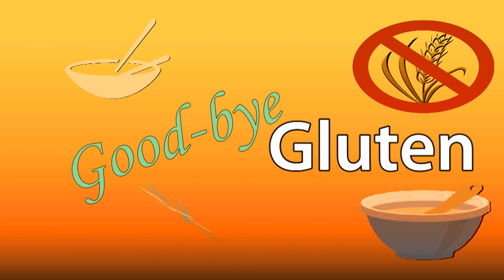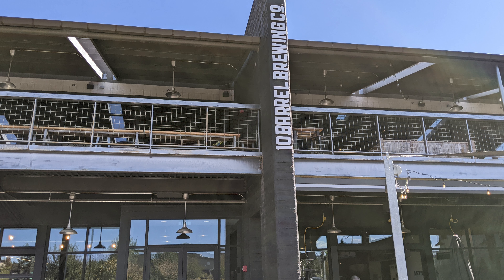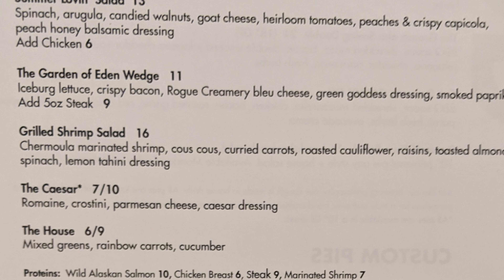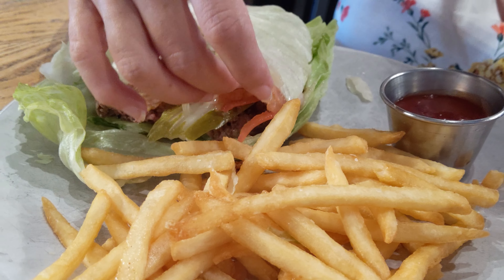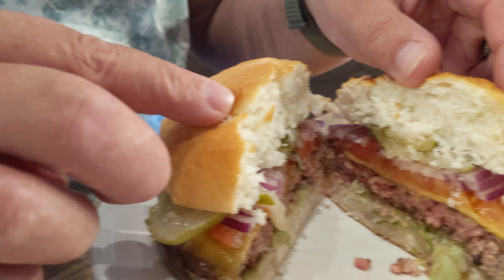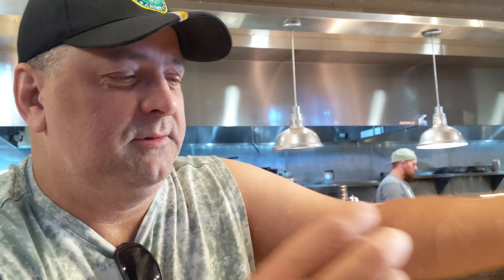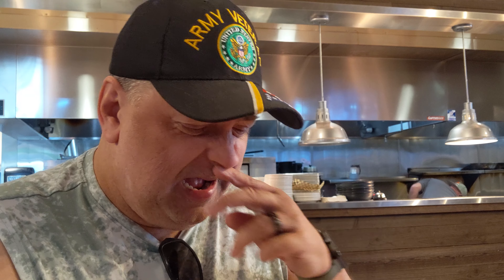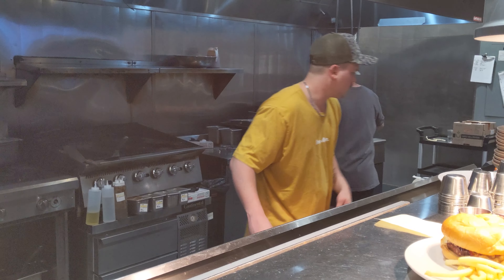Ten Barrel Brewing Company Review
This is a great place we went to in Bend, Oregon we found  on "Find Me Gluten Free App".

We enjoyed our food and get this... They have dedicated Fryers for their fries!
They have lots of GF options that you will enjoy and local produced GF Hamburger bun(amazing) and GF pizza!
LOCATIONS!
BEND, OREGON
EASTSIDE LOCATION: 62950 NE 18th St, Bend, OR 97701

BEND
WESTSIDE LOCATION: 1135 NW Galveston Ave, Bend, OR 97701

PORTLAND
LOCATION:  1411 NW Flanders St, Portland, OR 97209